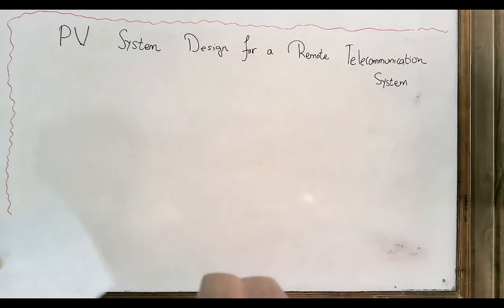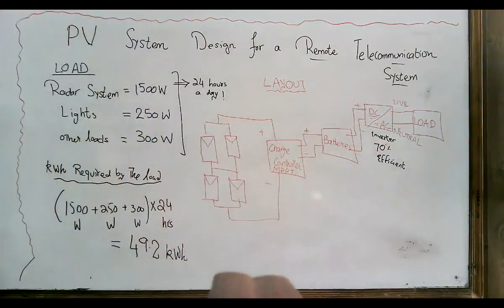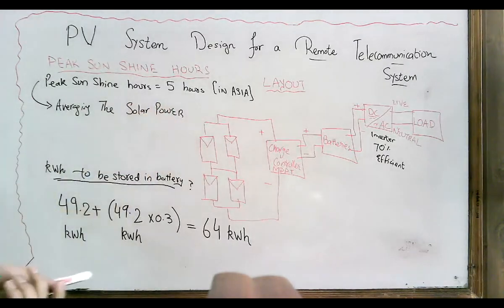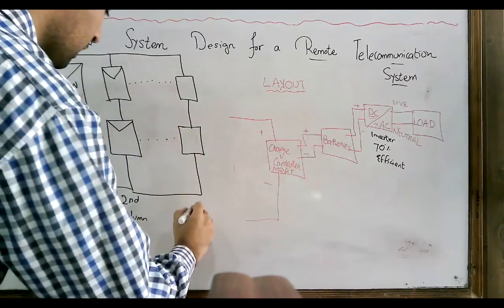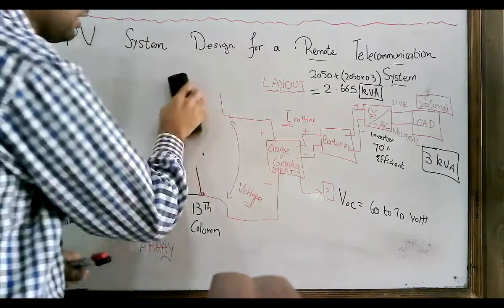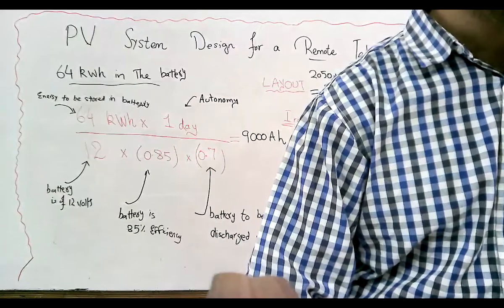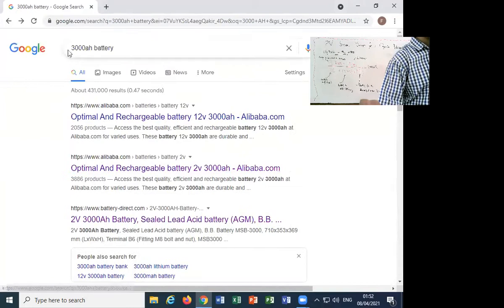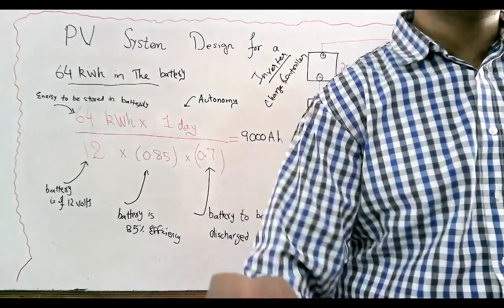How to Calculate Ratings of Solar PV Inverter, Battery and Solar Array | Solar system calculations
How to Calculate Ratings of Solar PV Inverter, Battery and rating of Solar Array | Solar system for home calculations │ Battery Inverter Ups requirement